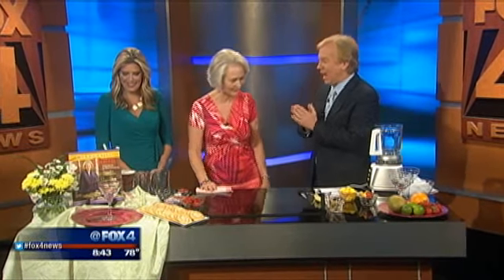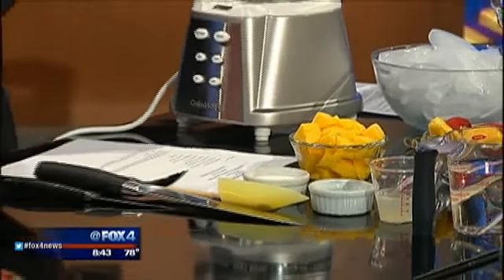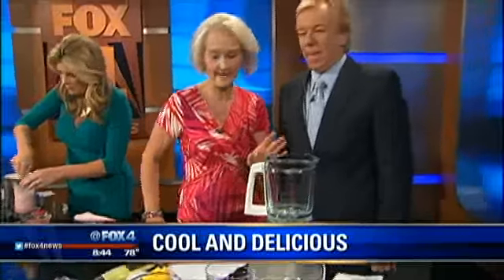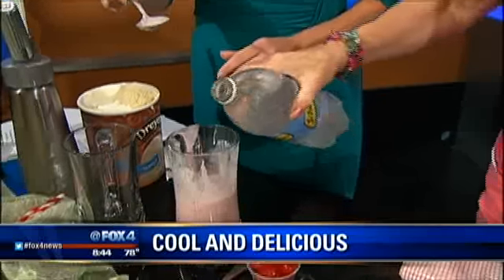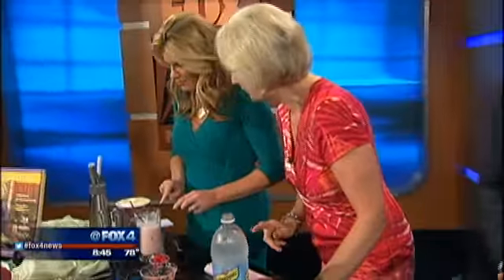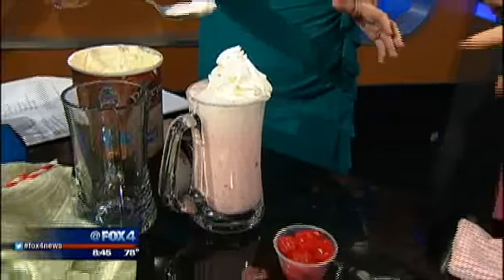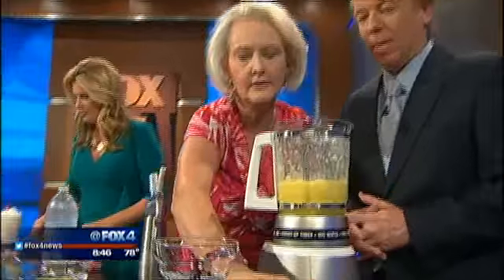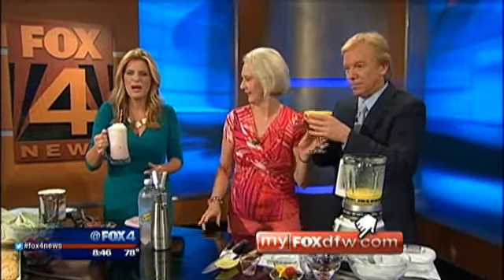Cool summer drinks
Strawberry ice cream soda & a mock frozen mango daiquiri.